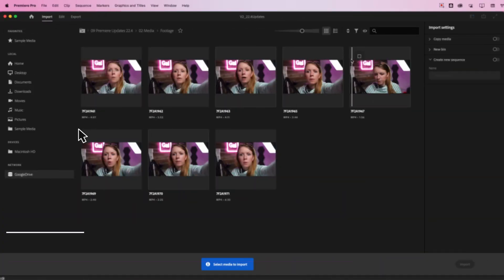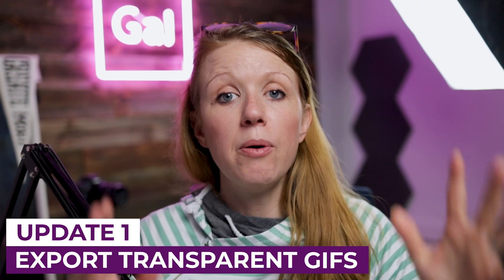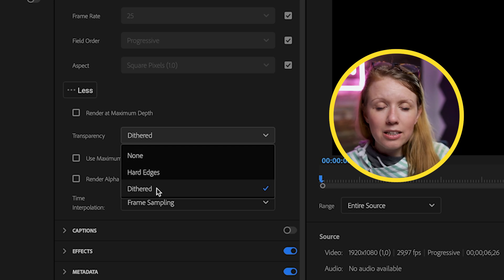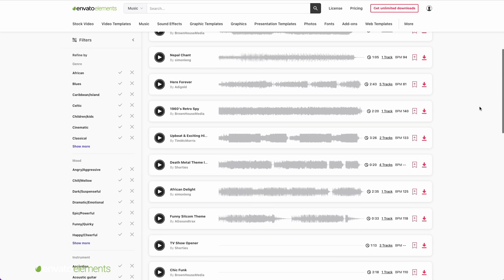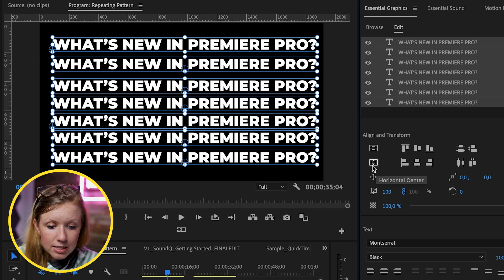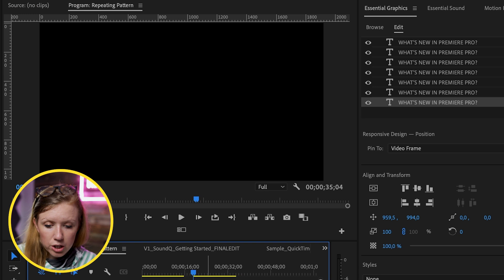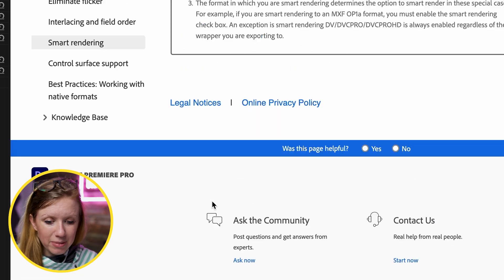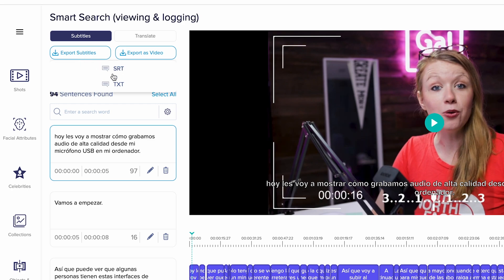What's new in Adobe Premiere Pro v22.4? (May 2022 Release)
ABOUT TUTORIAL
In today’s Premiere Pro tutorial, Premiere Gal shows you everything new in Adobe Premiere Pro version 22.4. ➜ Try Adobe Premiere Pro with Gal's

Try NOVA AI to log and tag your footage to help you archive it for the future

My new 16" M1 MAX Chip Macbook Pro (HVEC 10x faster exports)
Why HEVC (H.265)? H.265 can give you a higher quality export for 4k resolution or above while keeping the file size low. However, until now, it used to be much slower than H.264 on export. It's now faster!

TIMECODES

0:00 Intro
0:27 What I’d like to see in Premiere Pro
2:33 GIF Transparency
4:10 Envato Elements
5:16 Distribute Objects Evenly
7:26 10x HVEC (H.265) Export Update
8:00 Quicktime Screen Recording
8:16 Smart Rendering
9:05 HDR Proxies
9:38 Product of the week: NOVA AI
10:58 Outro

MORE VIDEO EDITING TOOLS I USE